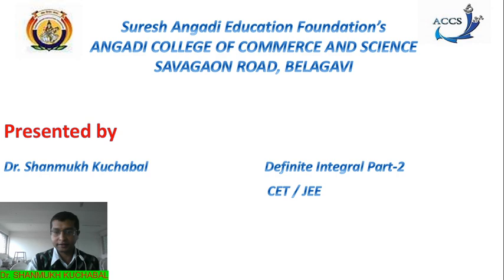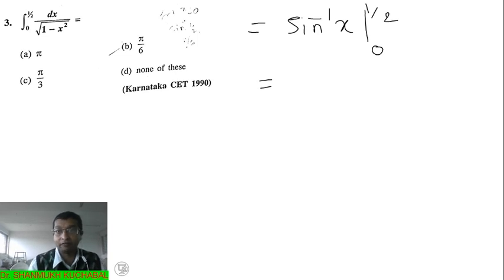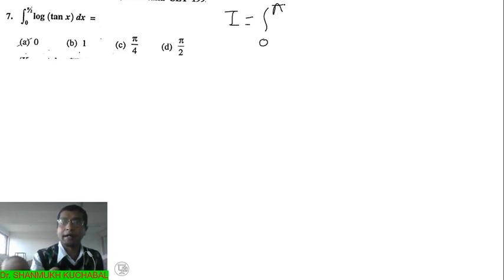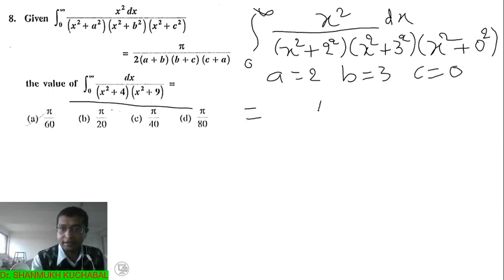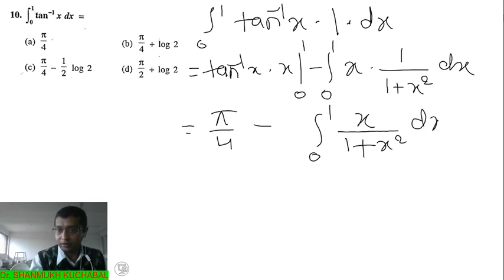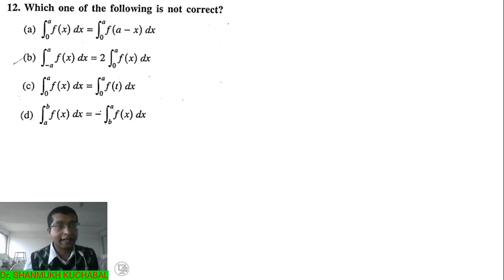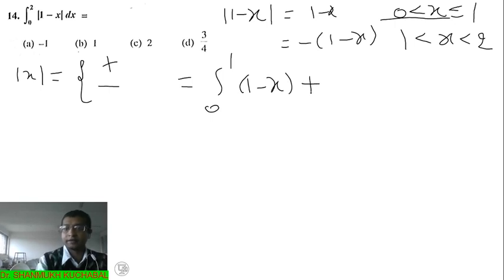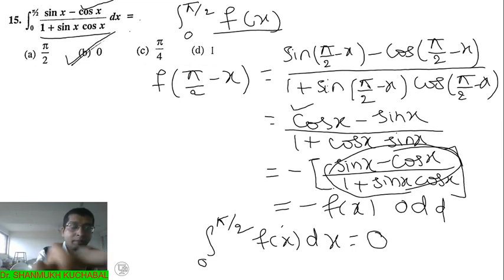Definite integral 2 maths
PU2 / CET / Maths